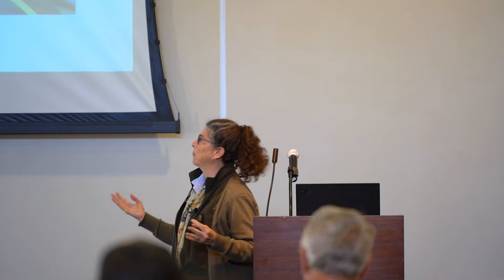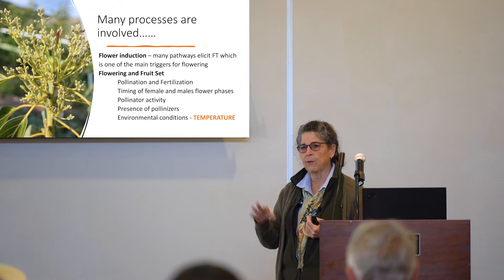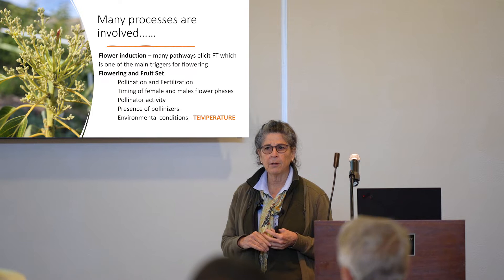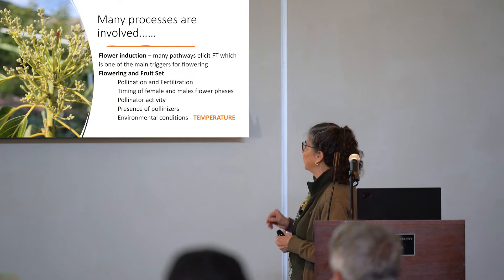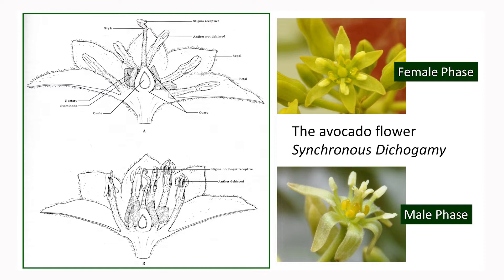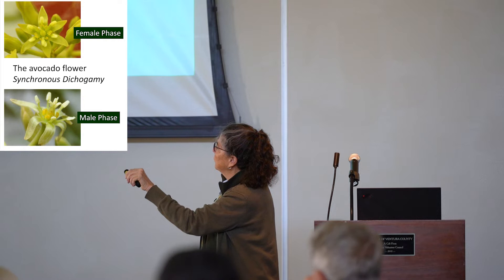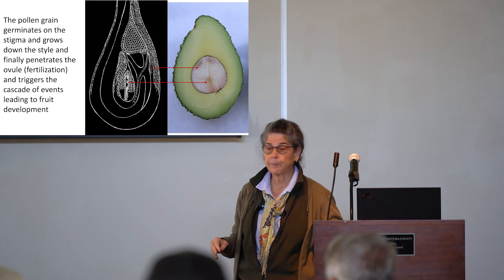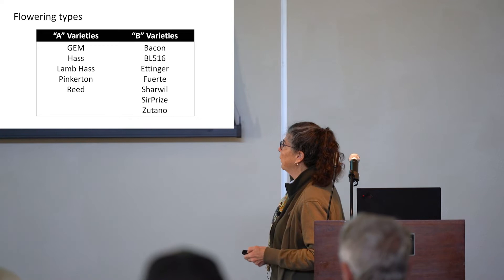SEMINAR 25: Impact of Temperature November 2021